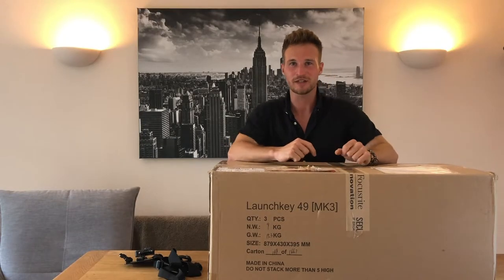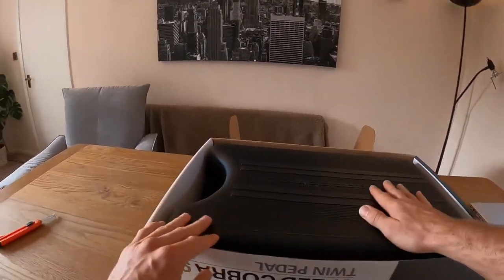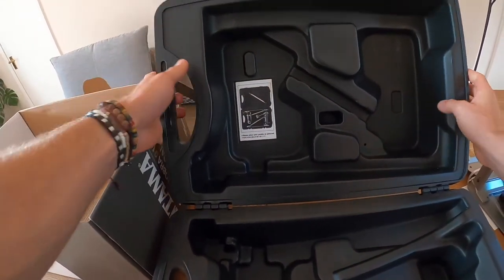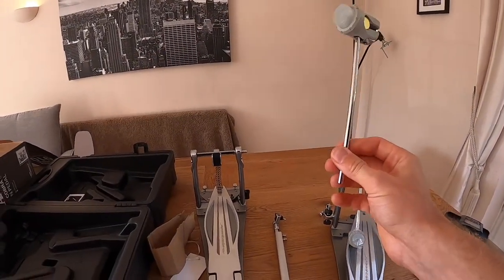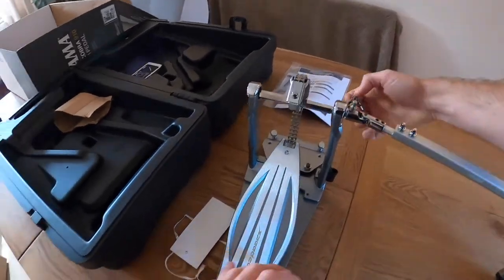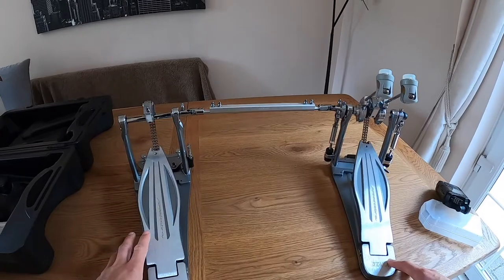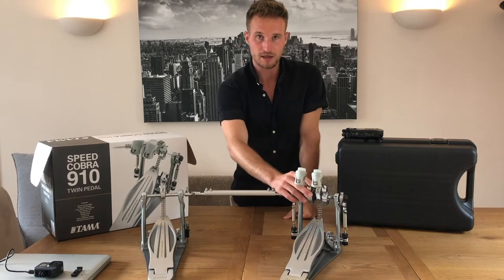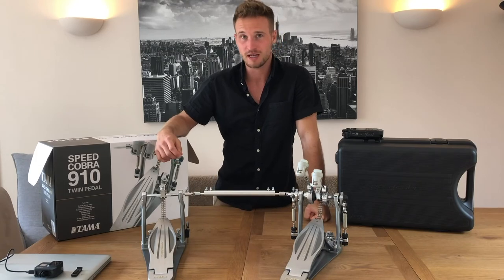UNBOXING NEW Tama Speed Cobra 910 Double Pedal | Setup, First Play & REVIEW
Unboxing, assembly & first play through review of my new Tama Speed Cobra 910 Double Pedal!

*Headphones recommended*

Unboxing & Setup 01:13
First Play on the kit 07:41
First Impressions Review 08:50

GEAR:
Mapex 30th Anniversary Limited Edition in Garnet Flame
"22x18" Kick Drum
"10x7.5" Rack Tom
"14x5.5" DW Custom Snare

Cymbals left to right:
15" Zildjian K light hi hats
19" Sabian Artisan Crash
10" Zildjian FX stack
21" Sabian Legacy Ride
20" Meinl Byzance Trash Crash